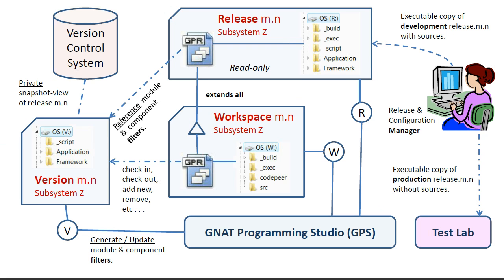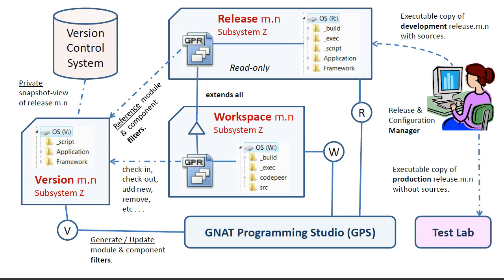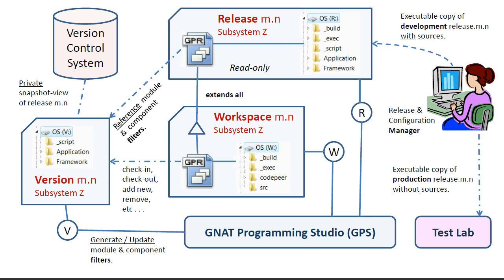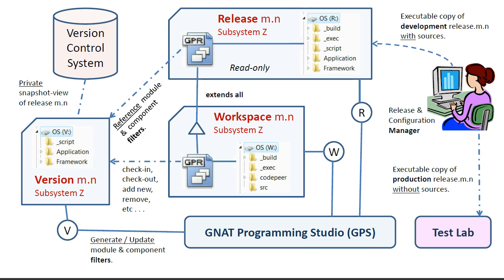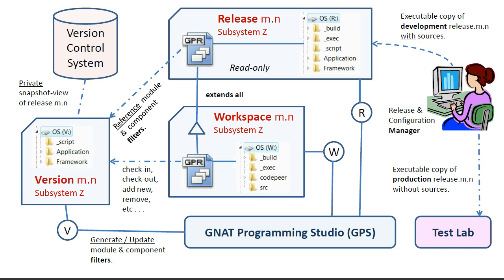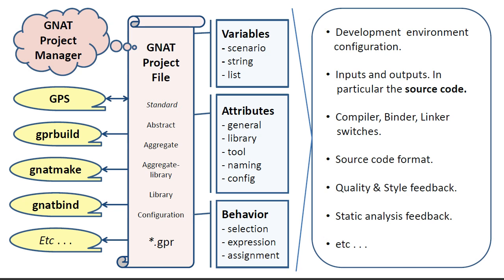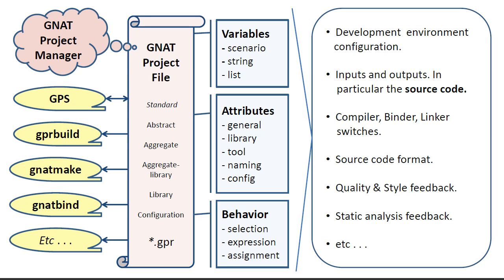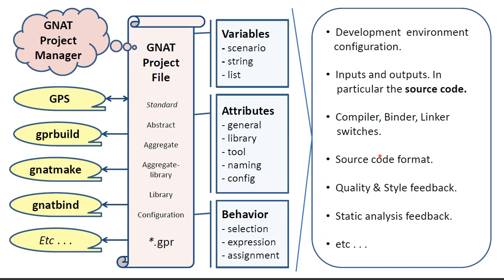GNAT Project Manager: Part 2 of 14, Development Strategy and Overview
This tutorial describes how the GNAT Project Manager can be used to develop very large software systems. Part two describes the environment architecture used to facilitate the development strategy and provides an overview of the GPM concept.